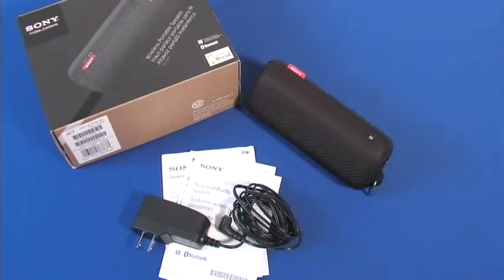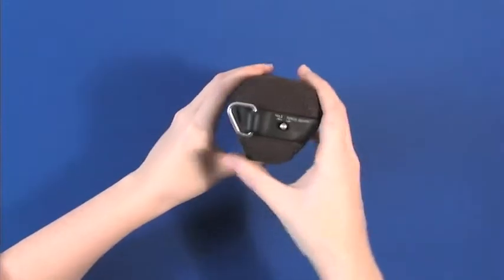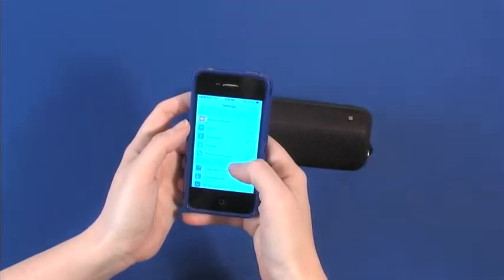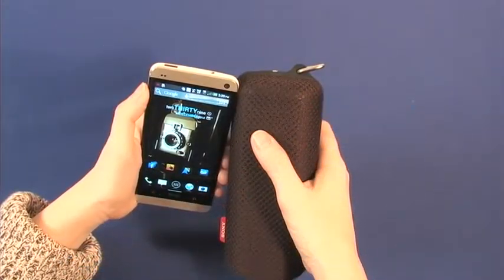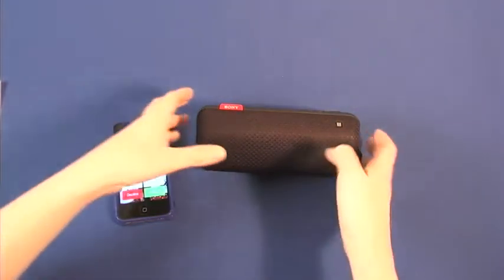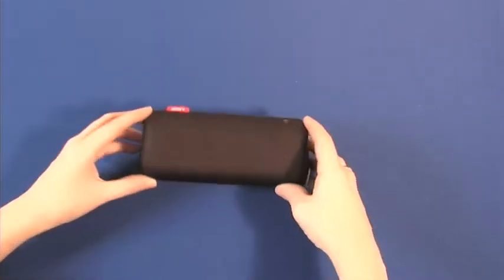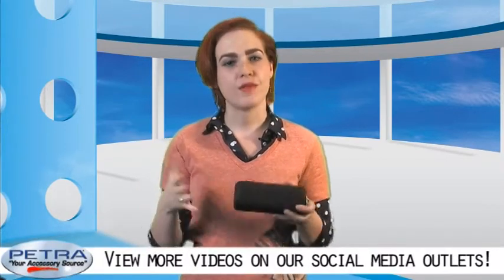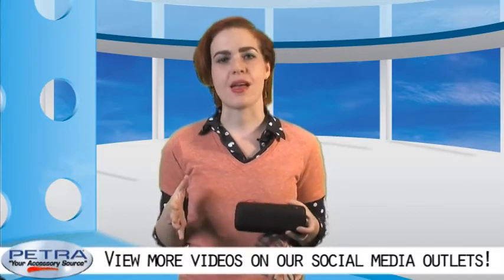Sony Bluetooth Wireless System (Part No. 238501)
The Bluetooth Wireless Speaker System from Sony was made for an adventure, or two! The portable speaker is splash proof up to the IPX2 Standard and allows users to stream from any Bluetooth-enabled music device, player, smartphone, tablet or computer! Plus, it is also NFC compatible!